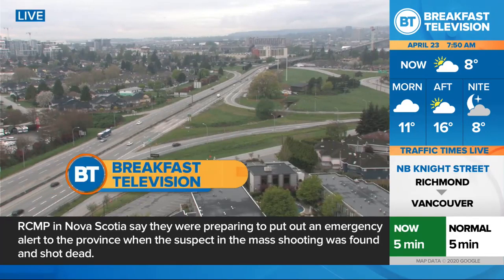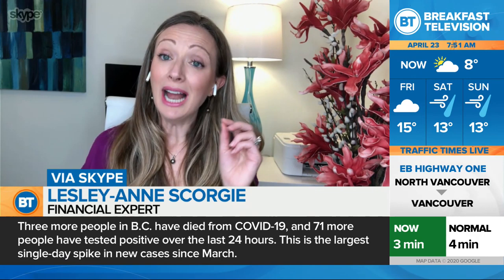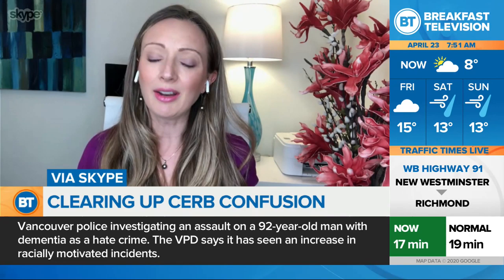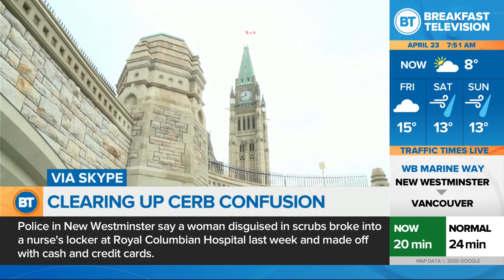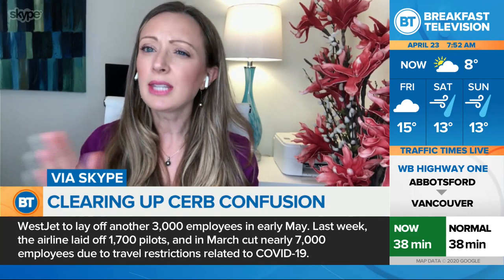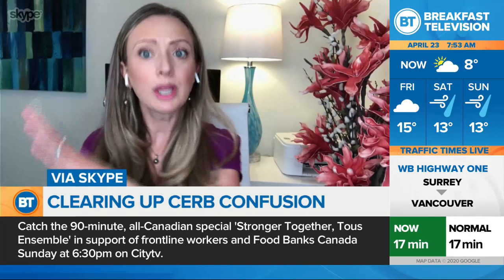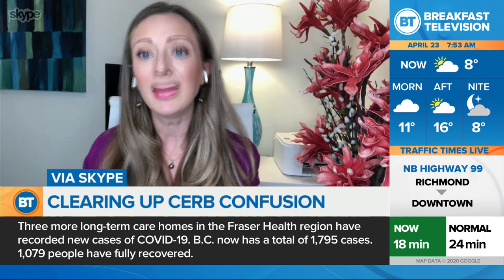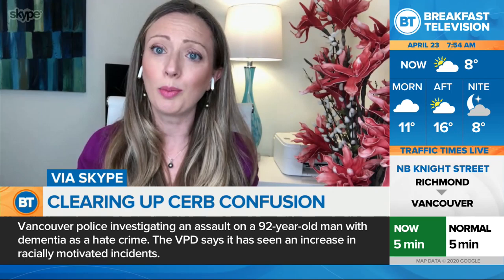Clearing up CERB confusion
Having trouble trying to find compensation from the federal government? Financial expert Lesley-Anne Scorgie has some advice.